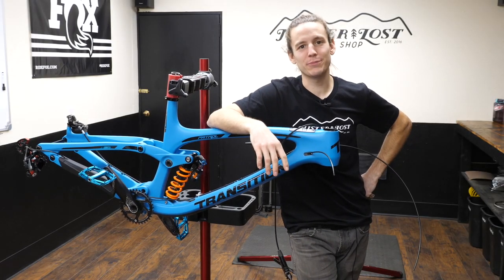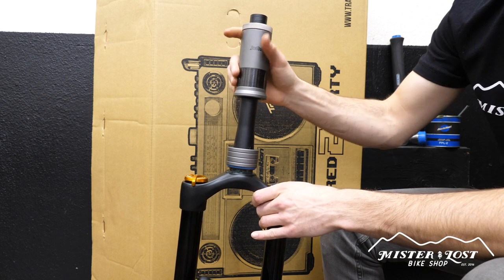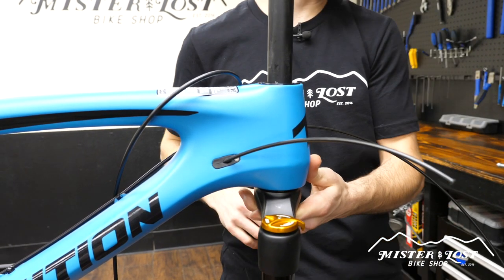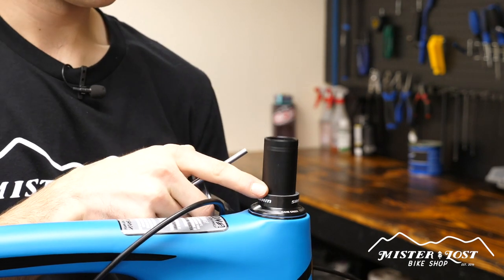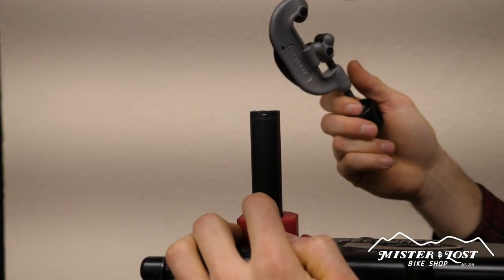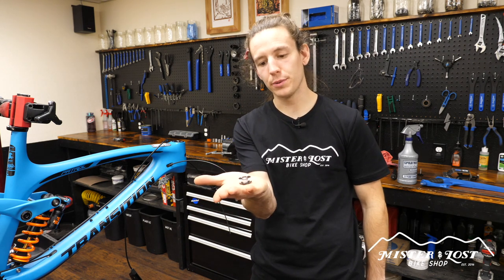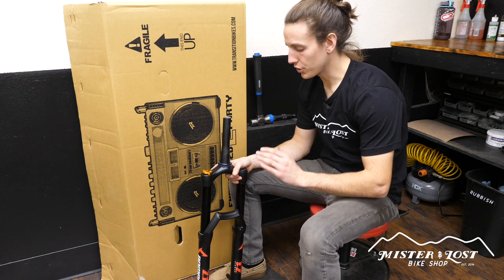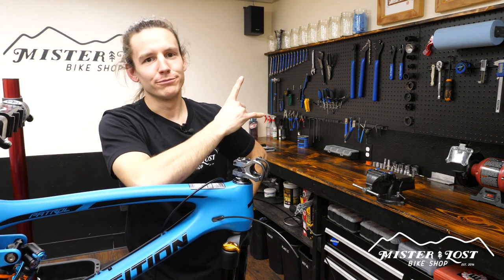How to Install a New MTB Fork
New suspension forks are really expensive, which sometimes makes the installation process a daunting task with all of the measuring, cutting and filing.

In this episode of Mechanic Mondays, I'll show you that its actually quite easy with the right tools and knowledge.

Bellingham, WA